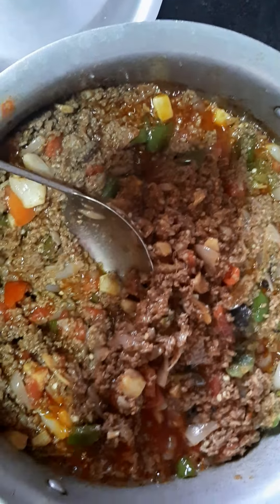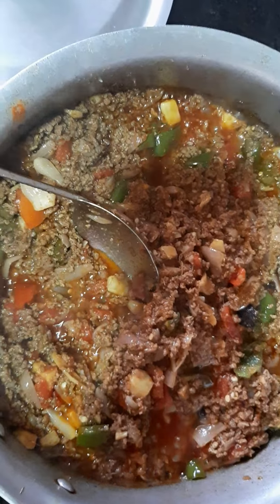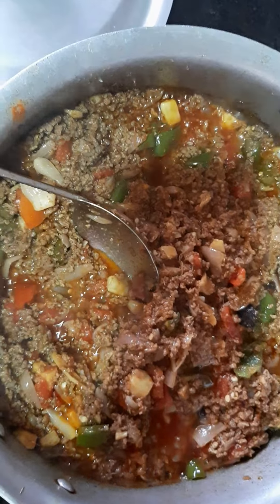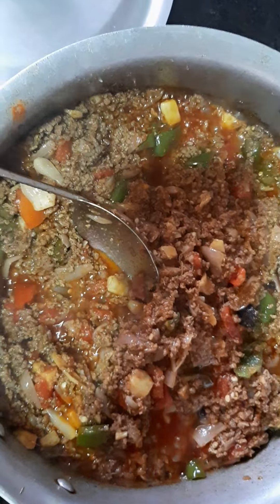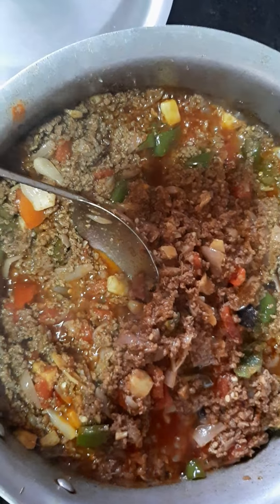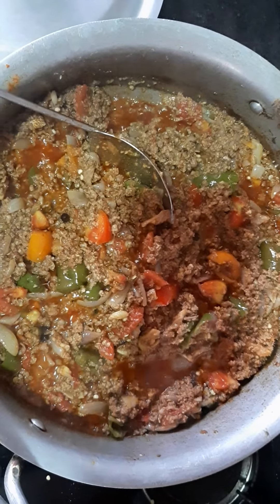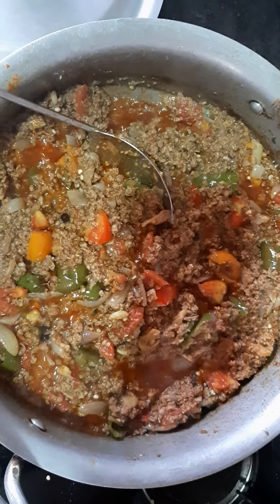Delicious bitter gourd filled with spicy beef mince pt 1